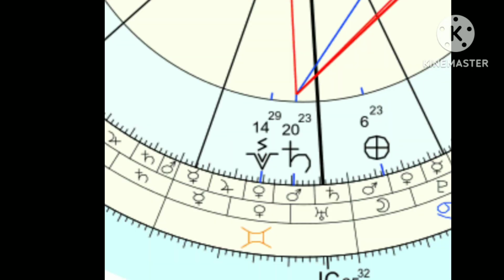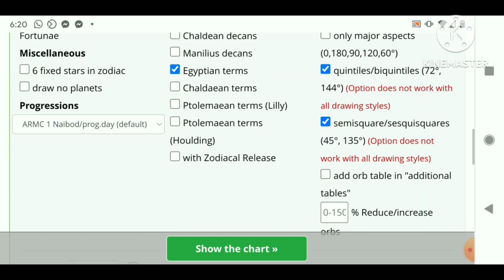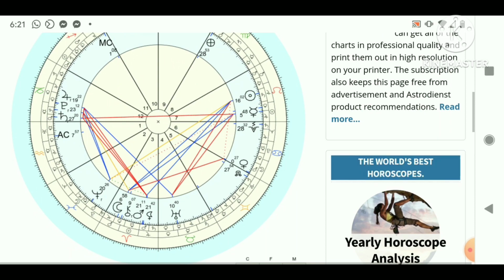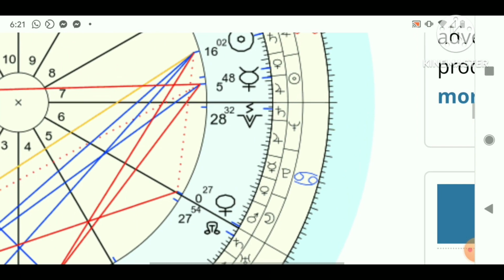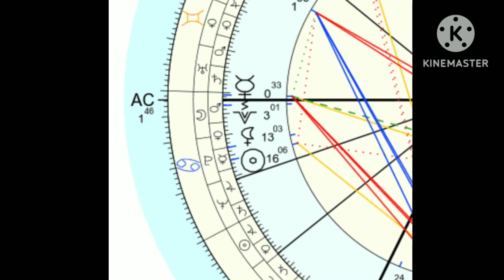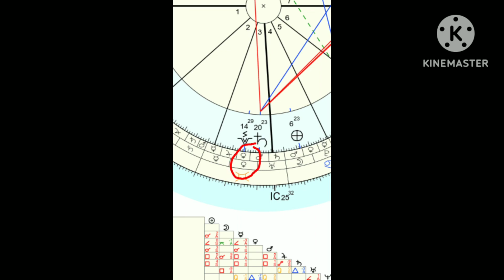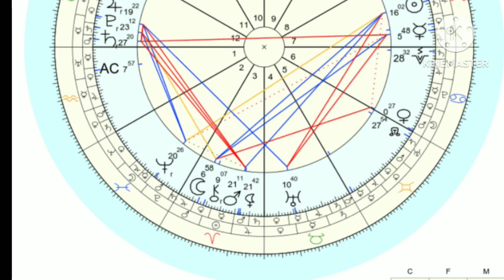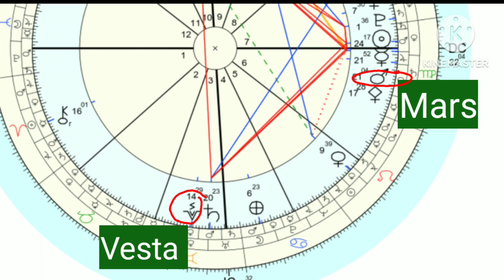Vesta 101 - Asteroid Astrology for Beginners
Learn to find and interpret the placement of the asteroid Vesta in any astrology chart to help you find your inner flame, identify your passion, and enhance what you love about life. Vesta is very helpful for identifying your personal or spiritual gifts, combating depression and anxiety, or just boosting your enthusiasm for the daily grind.

Whether you're an astrology newbie or you have experience with astrology basics and want to branch out into working with asteroids, this video is full of helpful tips to get you started. I began with two bonus tips, but there are actually six because I just kept thinking of new ones!

Asteroid astrology is one of the most interesting and cutting edge contributions modern astrologers have made to this ancient science. This video is part of a series which will ultimately include videos on Ceres, Pallas, and Juno as well.

Video includes tips on working with Mars and Saturn to enhance your Vesta placement and overcome obstacles and challenges to finding your life's passions.

Follow the link to the cheat sheet below for a quick primer on Mars and Saturn colors, crystals, and other elements to use in your planetary work.

Mars and Saturn Materials Planetary Magic Printable Cheatsheet